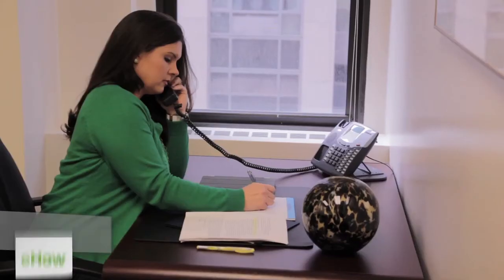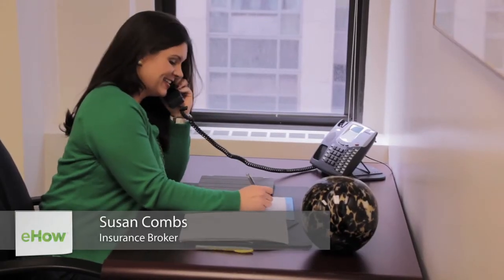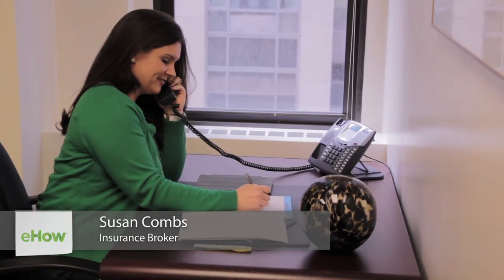What Is Broad Form Homeowner's Insurance Coverage? : Health Insurance & More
Broad form homeowner's insurance is designed to protect the insured in the event of some very specific circumstances. Find out about broad form homeowner's insurance with help from a longtime insurance specialist in this free video clip.

Expert: Susan Combs
Bio: Susan Combs formed Combs & Company in 2005, a full-service insurance brokerage firm, specializing in life, health, property and casualty.

Series Description: Health insurance can be a very complicated topic, which is why it is always important to do as much research as you can to make sure that you're as prepared as possible. Get health insurance tips with help from a longtime insurance specialist in this free video series.